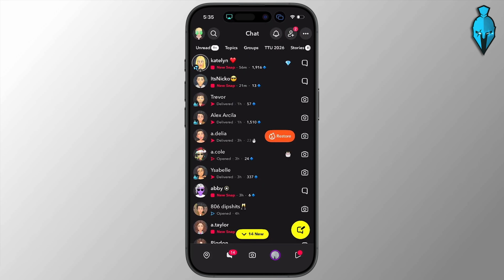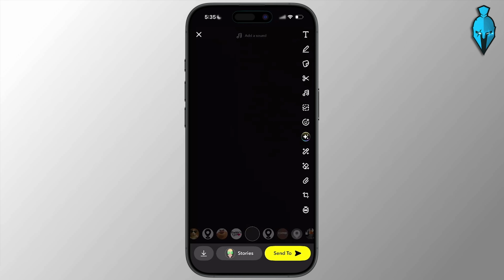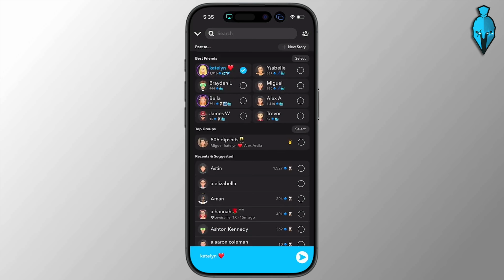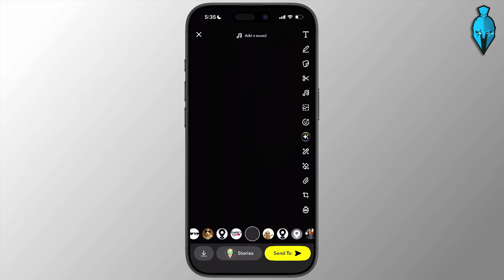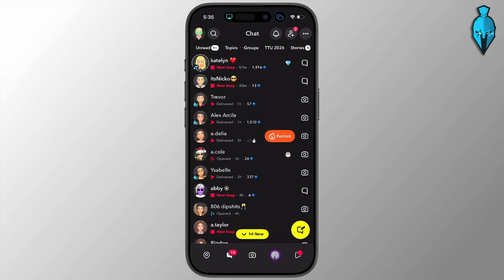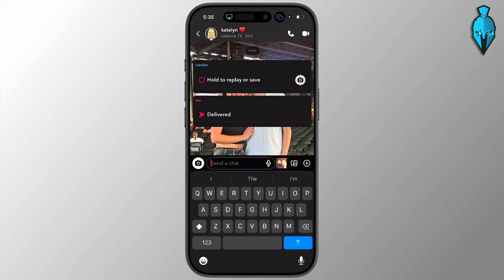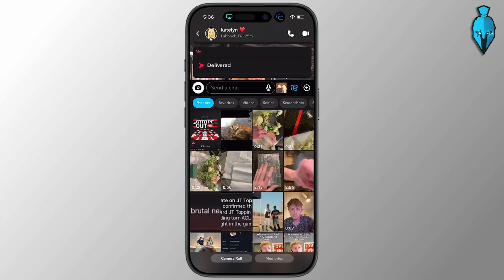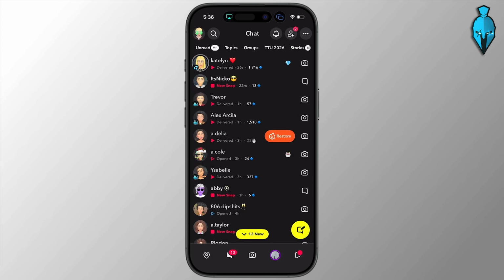How To Send Pictures As Snaps On Snapchat (2026) - Full Guide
How To Send Pictures As Snaps On Snapchat (2026),Send Pictures As Snaps On Snapchat,how to send pictures as snaps on snapchat,snapchat send gallery photo as snap tutorial 2026,upload camera roll pictures to snapchat guide,send saved photos as snap without memory label,snapchat chat photo sending steps,how to post old pictures as snap,snapchat camera roll trick explained,send picture as live snap method,snapchat tips and tricks 2026